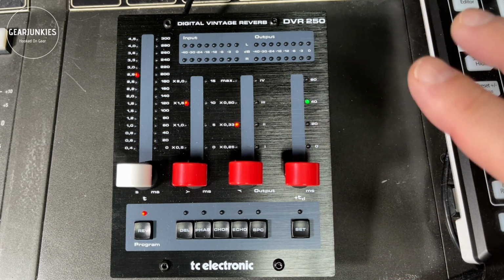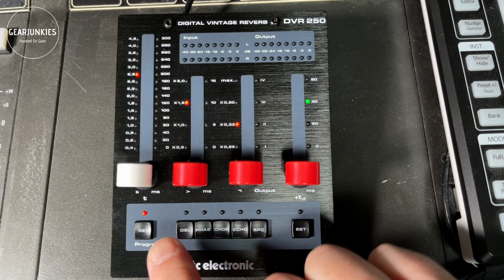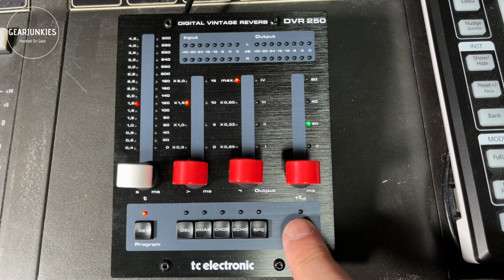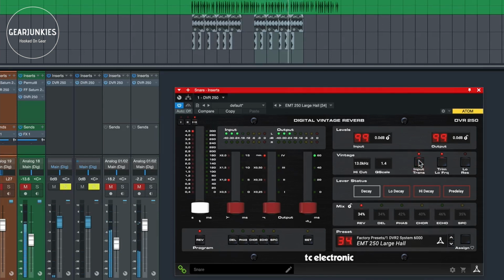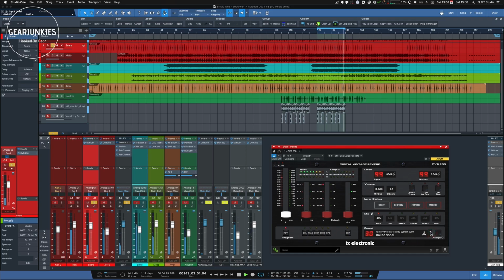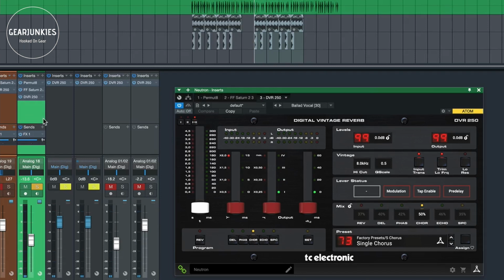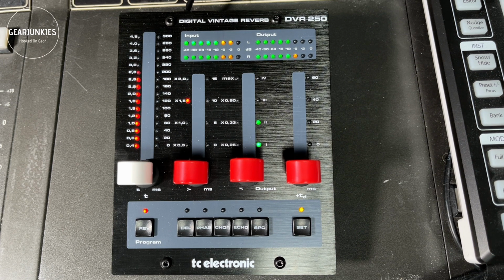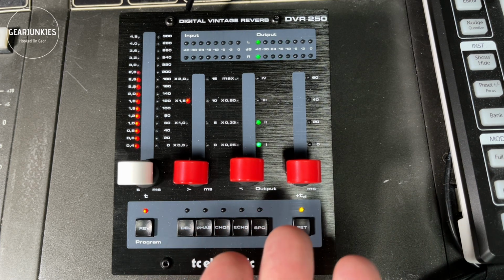TC Electronic DVR 250DT Reverb controller demo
The TC Electronic dvr 250 is a reverb plugin, modelled after the famous EMT 250 from 1976, one of the first digital reverbs, and known for its character and deep sound. But this version, the DT, is not only software, also hardware. it is a neat little controller on which all the knobs of the plugin interface are integrated.  tc recently dropped the price of this thing by more than half, so i was curious to find out if it is any good.

00:00 - Intro
00:09- Gearjunkies leader
00:14 - Overview
02:34 - Sound demo
18:09 - Conclusion
19:10 - Outro